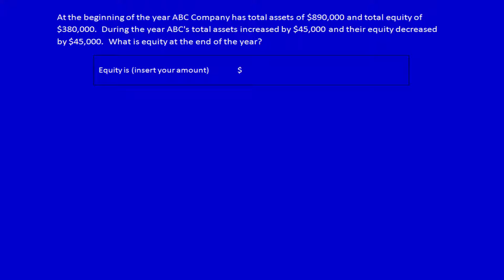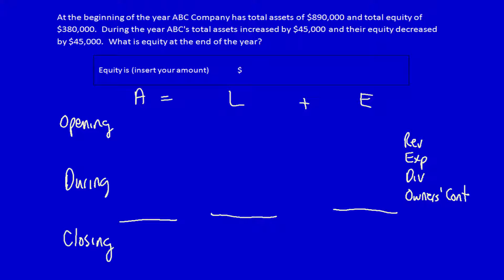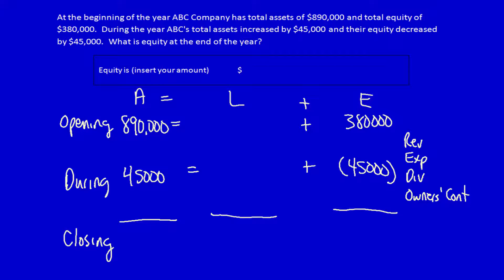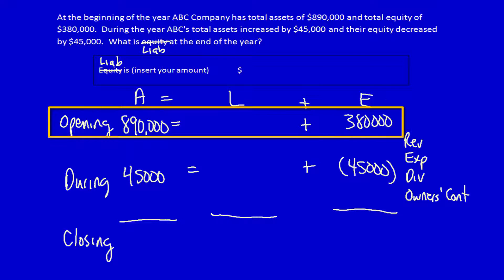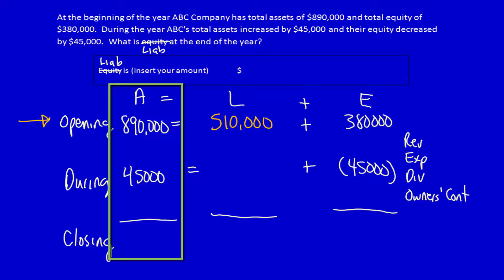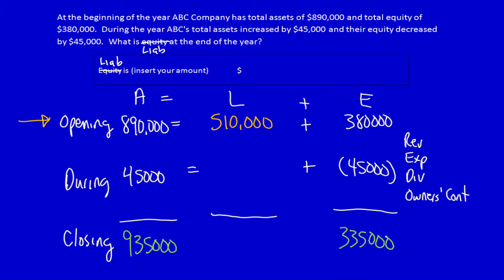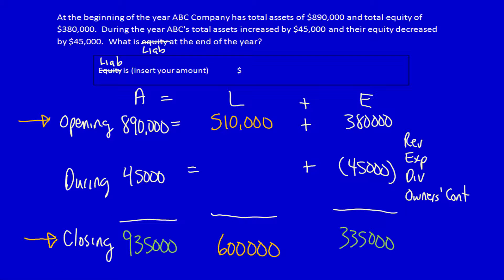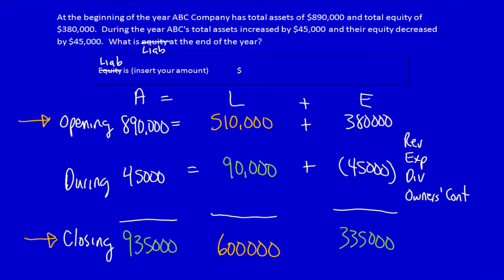Module 1 - Solving for Unknown Numbers, Part 2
In this video I solve a more complex question regarding how to use the expanded accounting equation to solve for unknown numbers.

Else